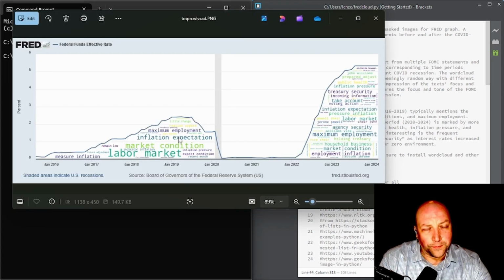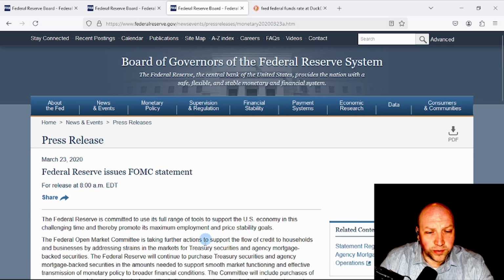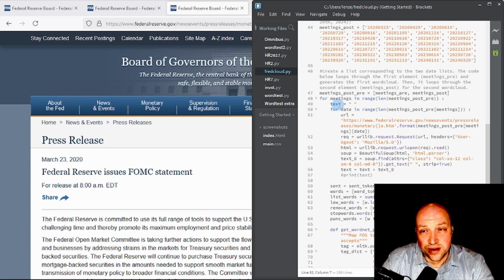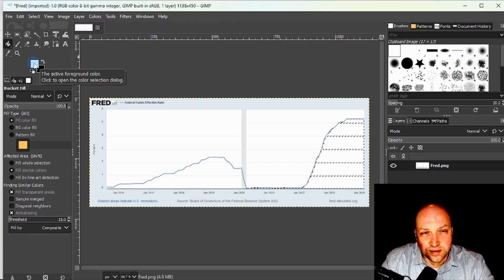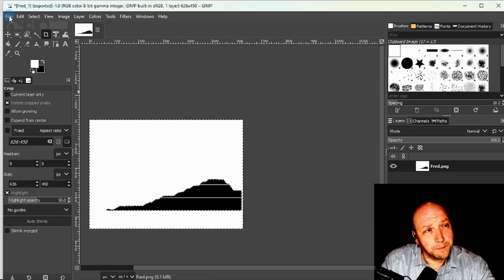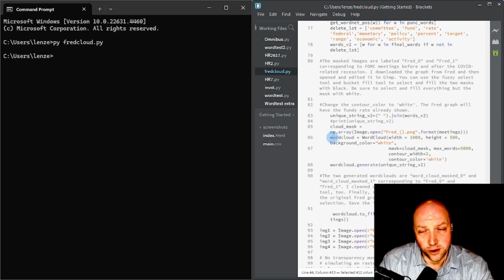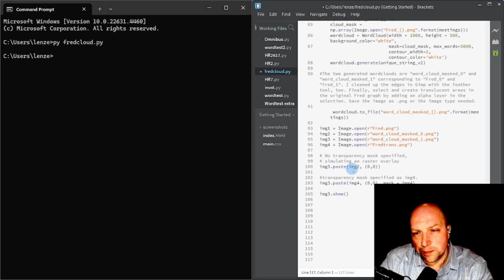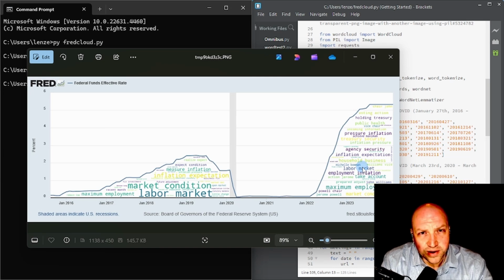Make a Wordcloud in Python...part 2!! Fredclouds!!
In this video I make a Fredcloud...two Wordclouds scraped from several FOMC press releases imposed on a Fred graph of the federal funds rate. I also process some images in Gimp to make masks for the Wordcloud. We see that the Fed has a greater variety of interests post-Covid relative to pre-Covid.

00:00 Introduction
01:36 Packages/modules
02:00 FOMC url lists
03:48 For loops
06:14 NLP
06:55 Gimp/FRED graph
08:00 first Mask
09:33 Feather
10:27 Export as .png
10:59 second Mask
11:30 Crop
12:46 Transparency/alpha channel
14:30 numpy
15:17 contour_color
16:10 Wordclouds/paste
18:08 Transparency paste
18:58 Fredcloud